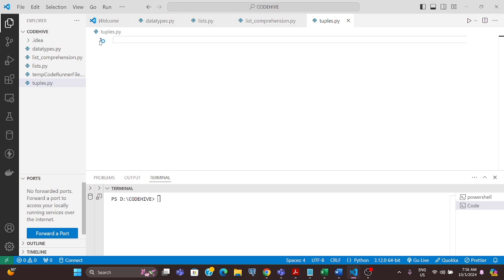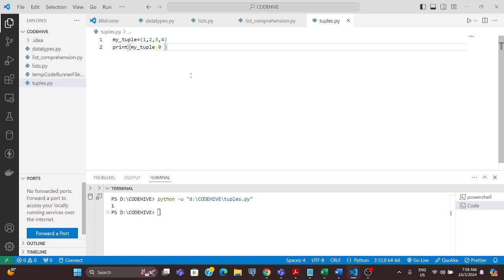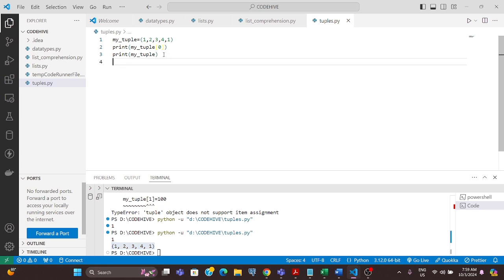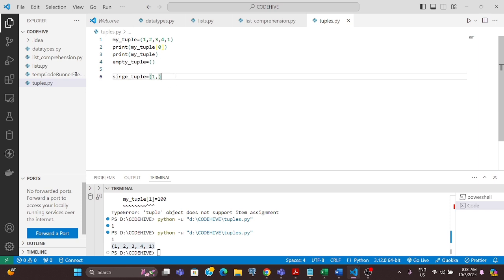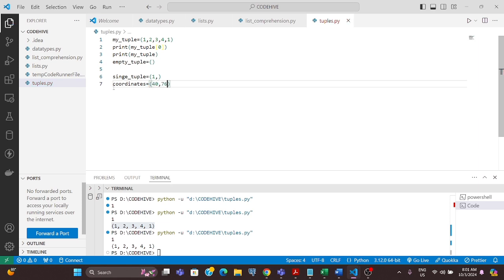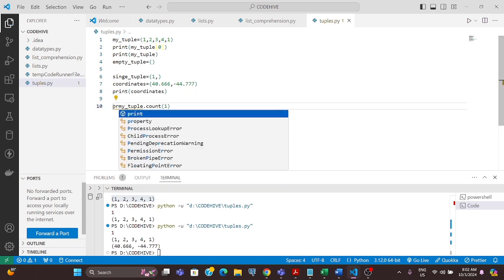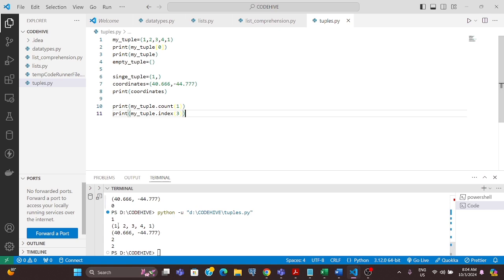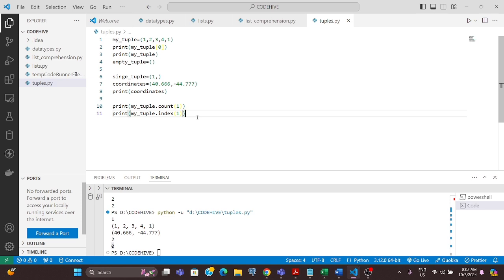#4 Python Tutorials for Beginners || Tuples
In this lecture, we will learn about tuples in Python. Tuples are collections of items that are immutable, meaning once they are created, their values cannot be changed. We will also explore the in-built functions that can be used with tuples. Additionally, we will discuss when it is better to use tuples instead of lists and compare the two data structures to understand their differences.